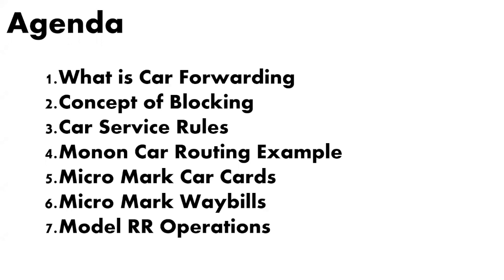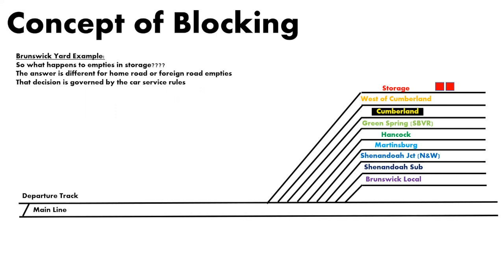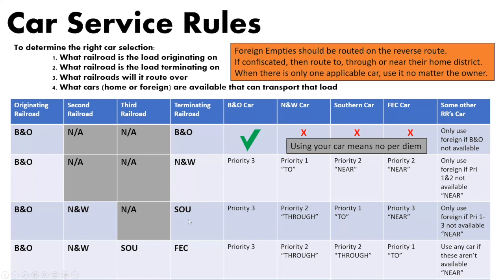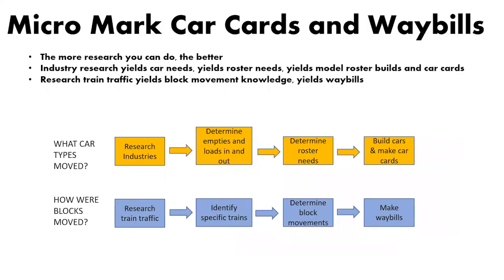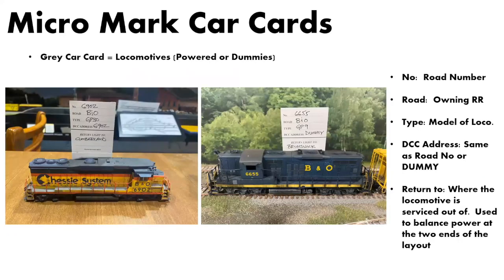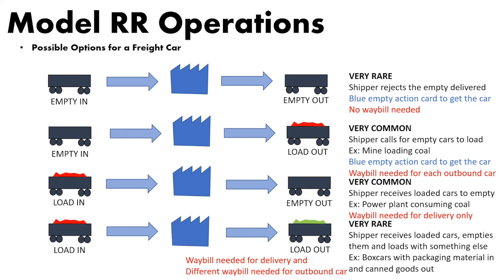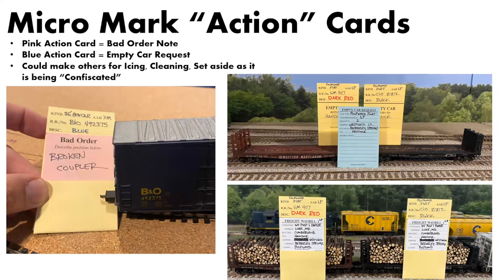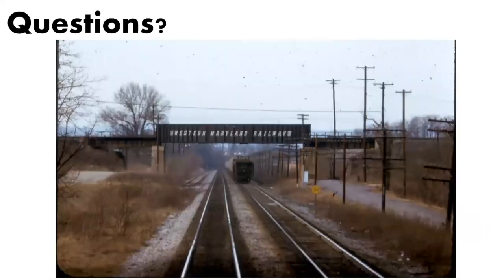23 Hanke Car forwarding with Micro-Mark car cards and waybills